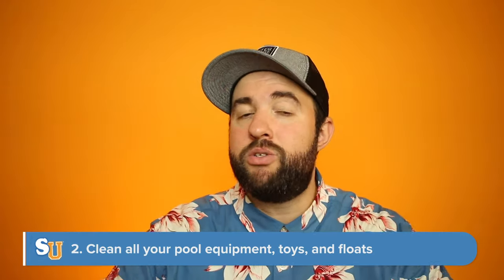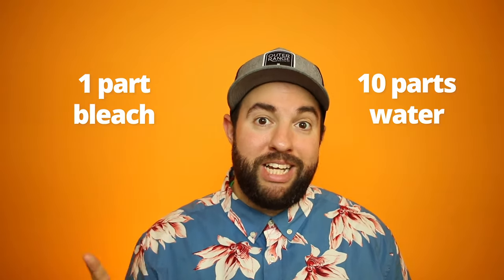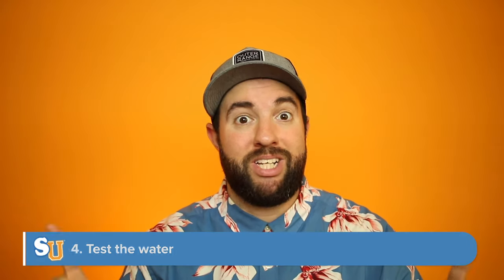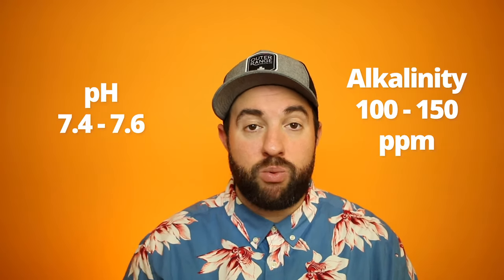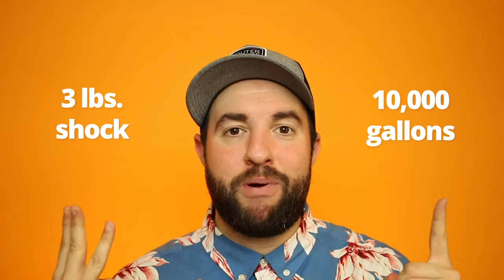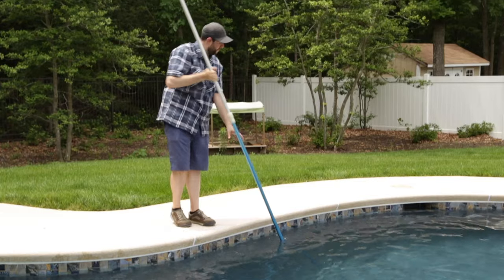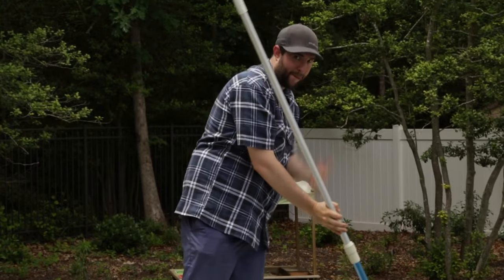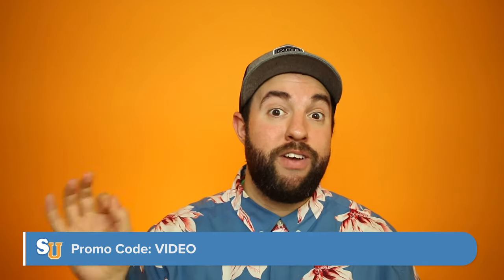How to Get Rid of YELLOW MUSTARD ALGAE in a POOL | Swim University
Mustard algae (yellow algae) is rare and persistent, but don’t fret. By following a few simple instructions, you can scour away this microbial menace, and keep it from coming back.

⏰ Timestamps:
00:00​ - Introduction to How To Get Rid of Yellow Mustard Algae
01:04 - What Is Mustard Algae?
01:50 -  How To Get Rid Of Mustard Algae
02:08 - #1. Wash Your Bathing Suits
02:28 - #2. Clean All Pool Equipment and Accessories
03:15 - #3. Brush And Vacuum Your Pool
04:20 - #4. Test And Balance Your Water
05:07 - #5. Triple-Shock Your Pool
06:12 - #6. Keep Chlorine High And Brush Your Pool Again
06:54 - Pool Care Video Course